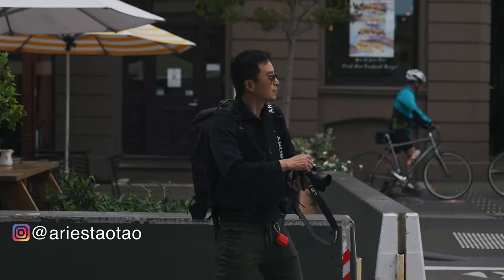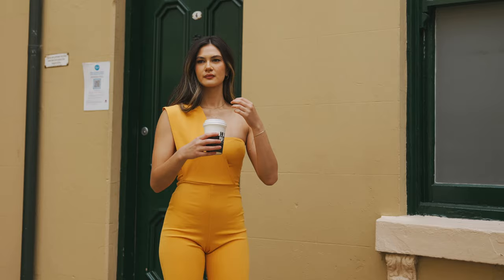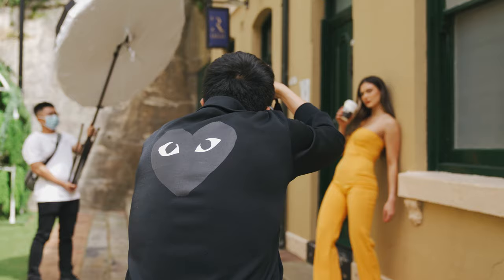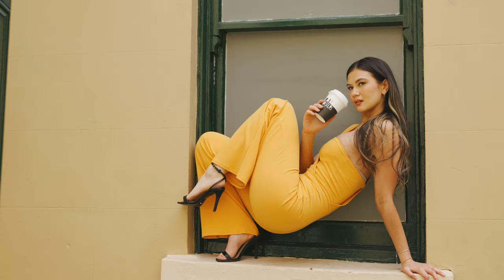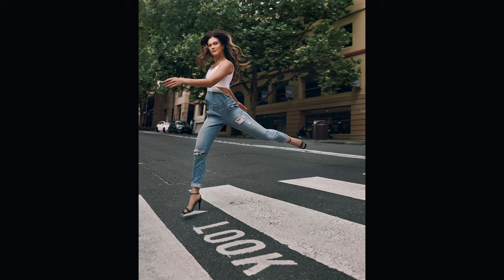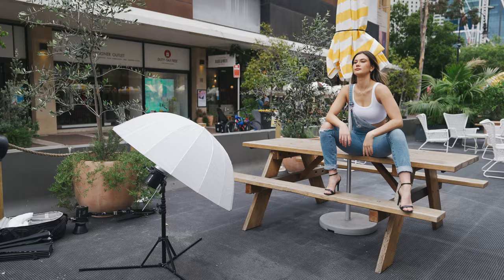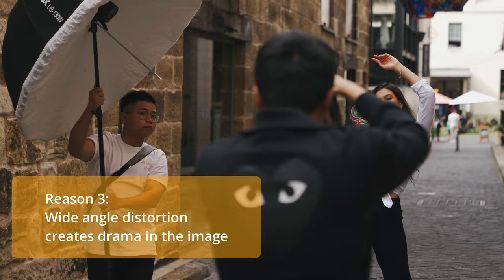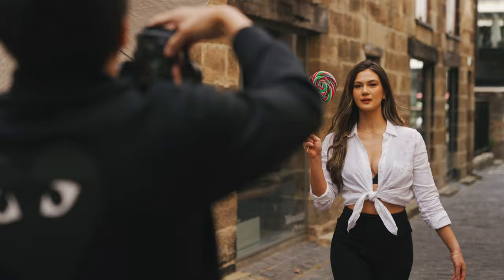3 Reasons why you should use 24mm prime for portrait photography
Hey guys, today I am going to discuss why I use the 24mm lens for portrait photography.

Gear I use：

Sony A7III
Godox AD300Pro Flash
Godox UB-130W Umbrella

Most awarded pre-wedding photography studio in Australia.